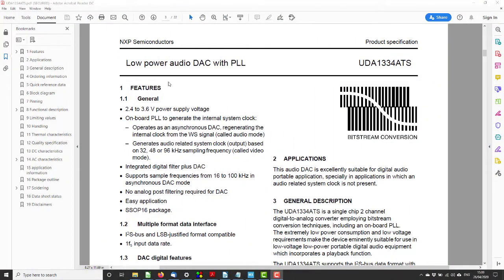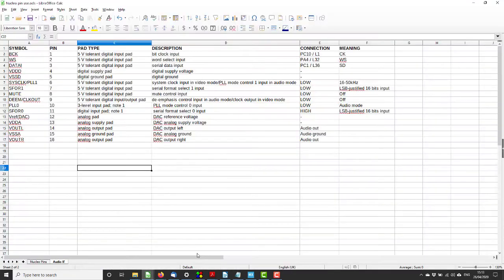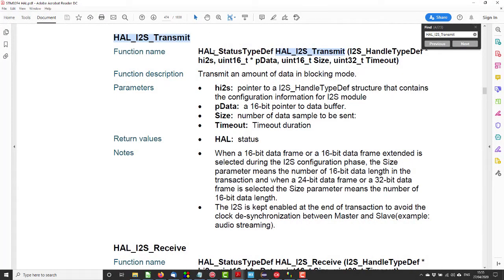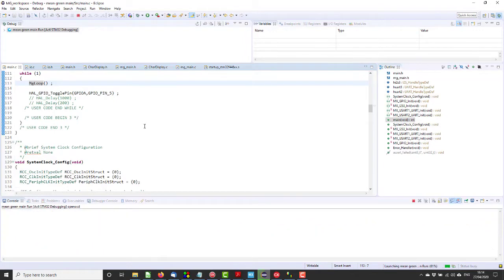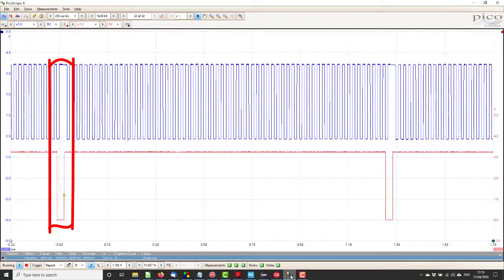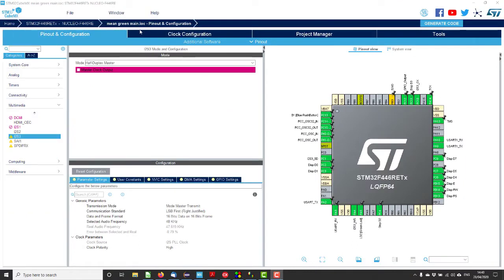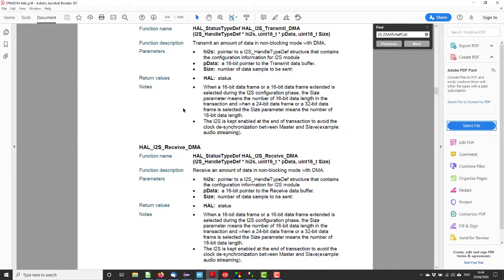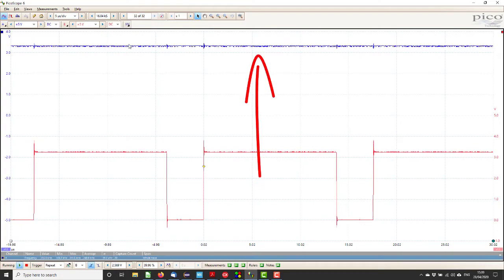Mean Green Build Part 3: Audio Output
One thing as synthesizer certainly needs to do is to output audio. I’ve decided to use an audio output module based on the NXP UDA1334ATS chip. The STM32 communicates with this using the I2S-bus. For efficient use of CPU time we need to transfer the I2S data using dynamic memory access.
Using CubeMX and the HAL I successfully get the audio output to work. However, despite considerable effort, I was unable to get the DMA to work.
I have produced a separate video on this topic which details the bug I discovered in the CubeMX / HAL DMA setup and my work around for this problem to get it working.